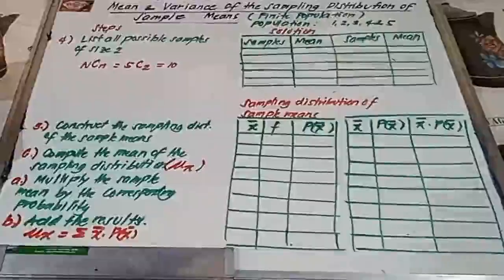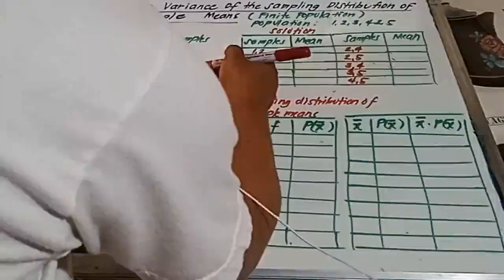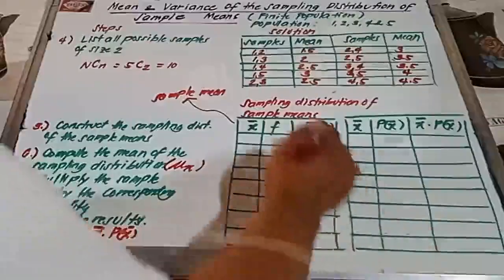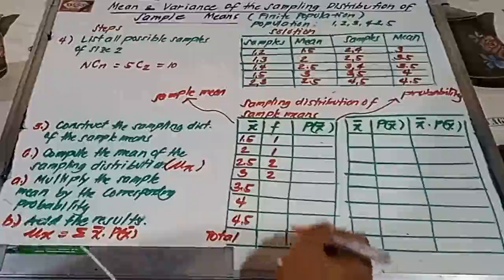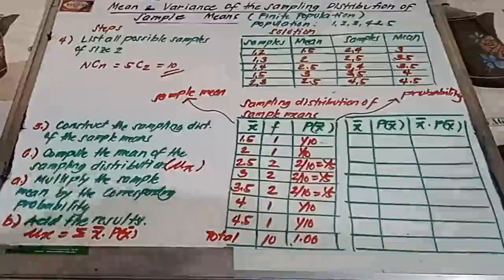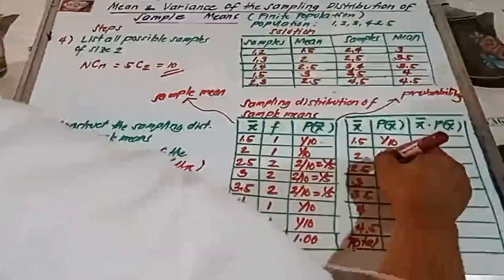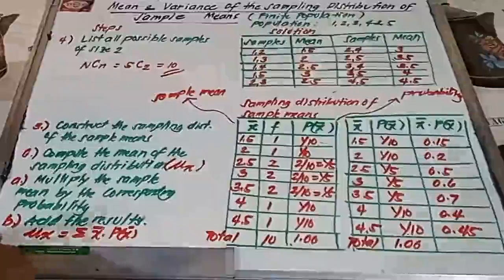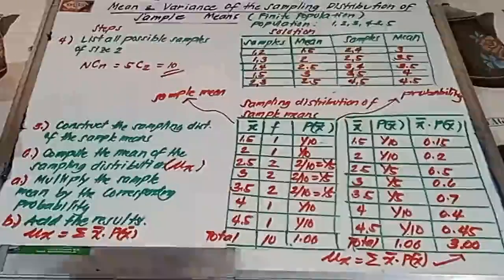Example 1 Part 2 Mean and Variance of the Sampling Distribution of Sample Means